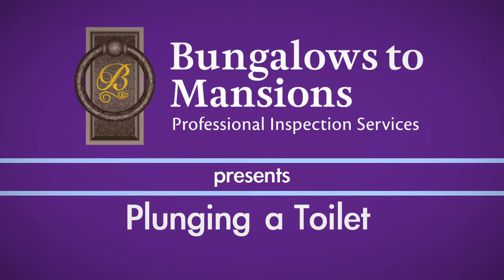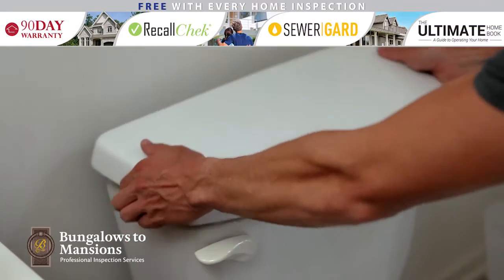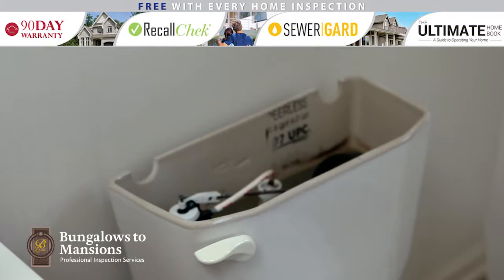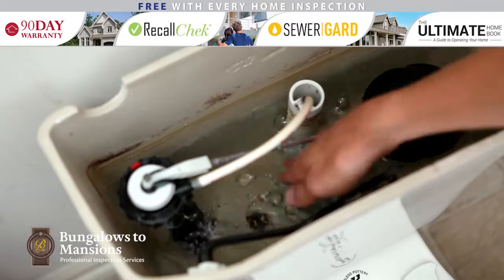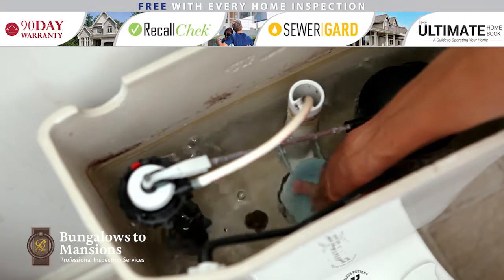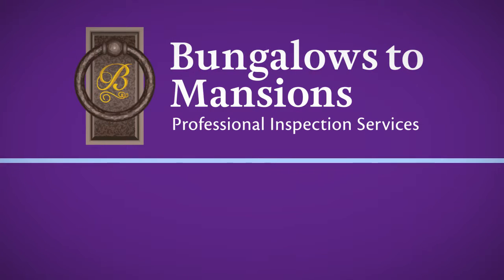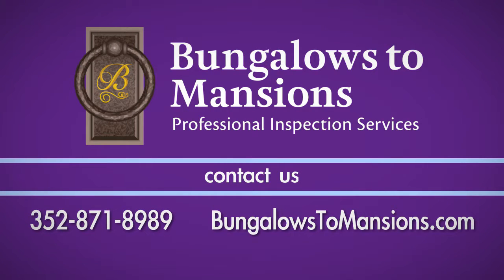Bungalows to Mansions - Plunging a Toilet